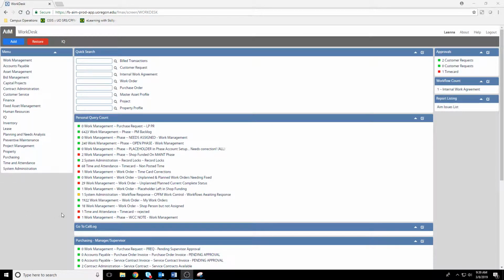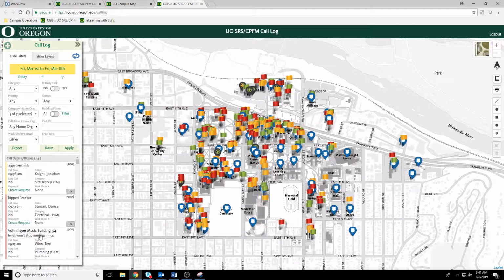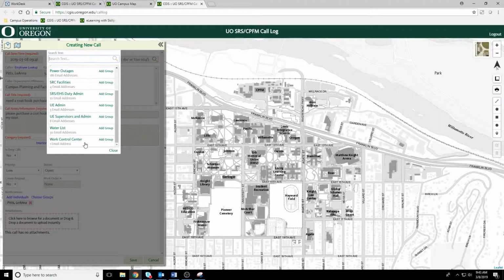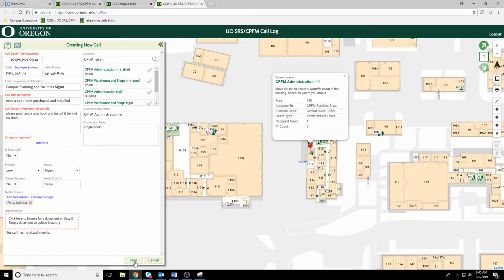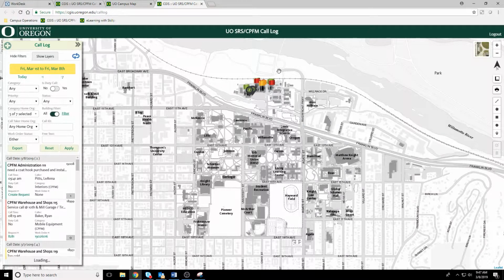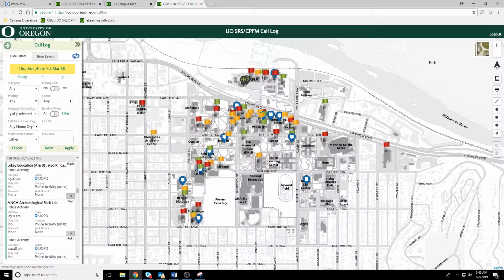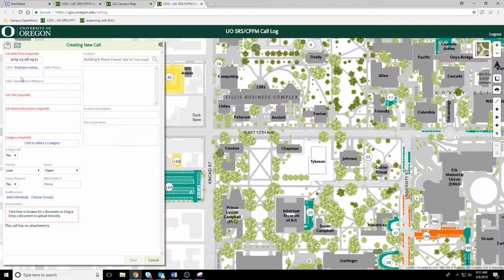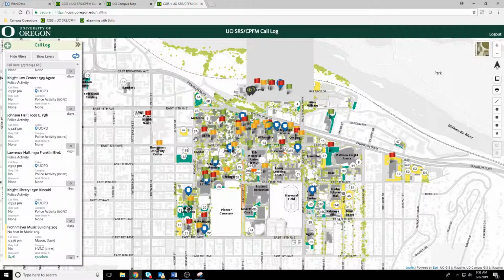AiM Training Call Log Entry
Campus GIS Call Log entry.  The campus GIS map tracks calls campus wide and pushes to our AiM system.